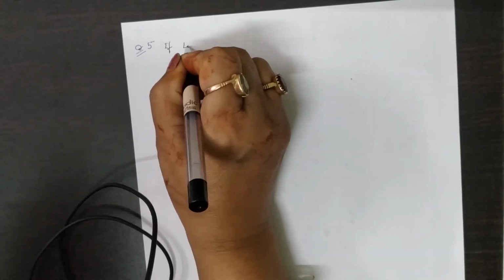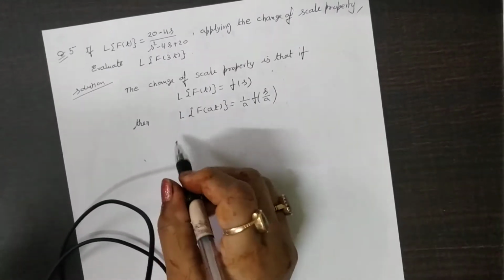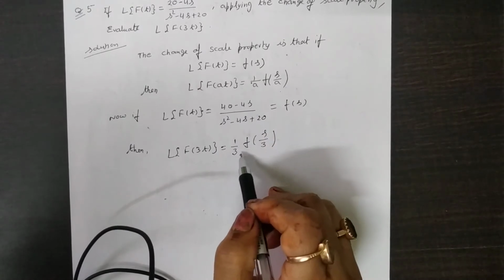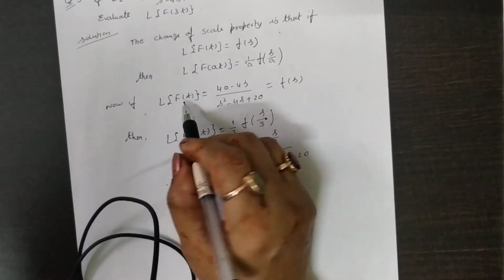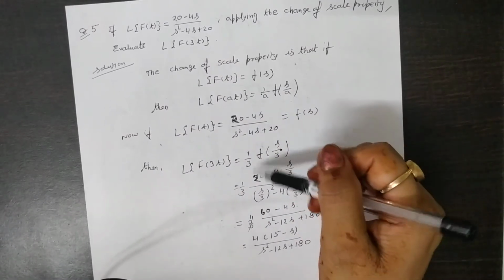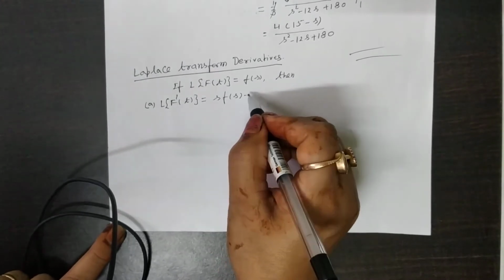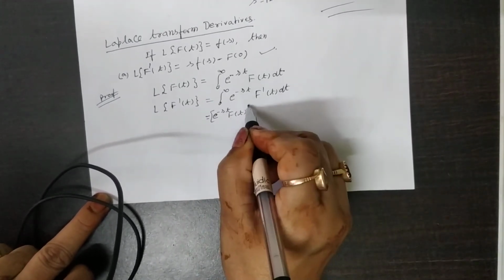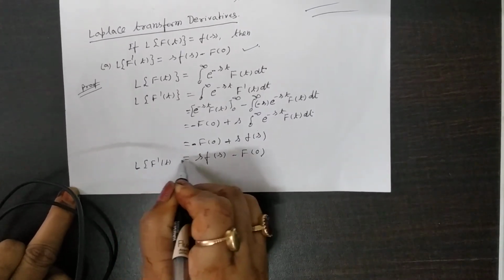Laplace Transform Lecture -5 By Dr Rekha Srivastava